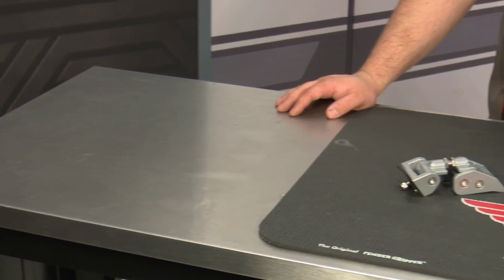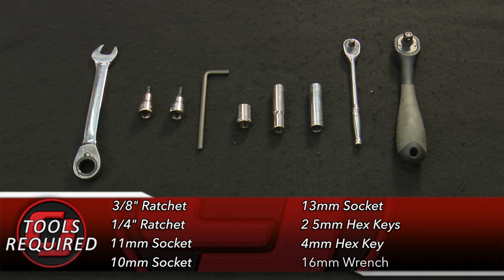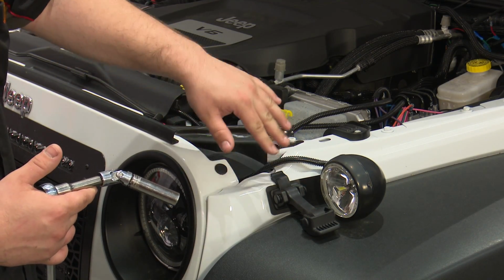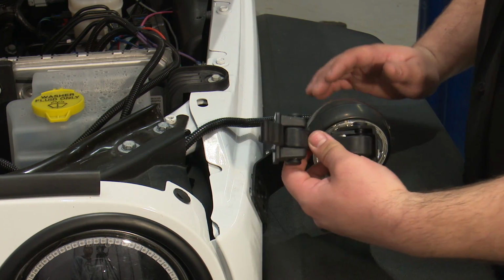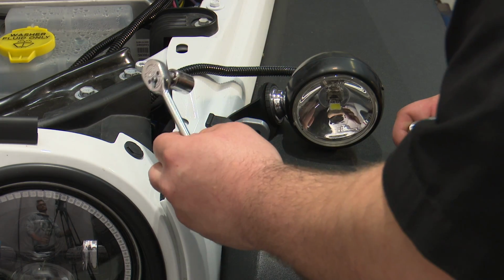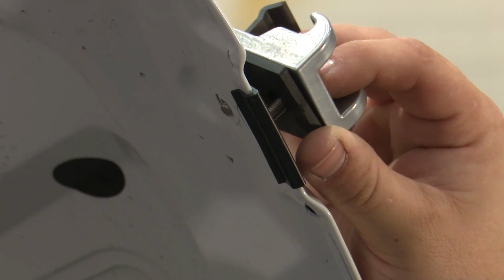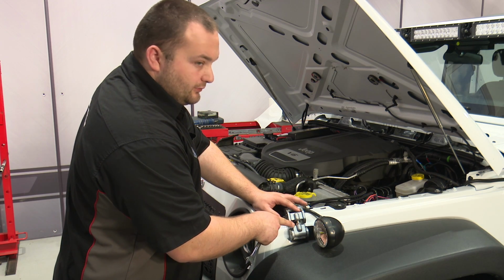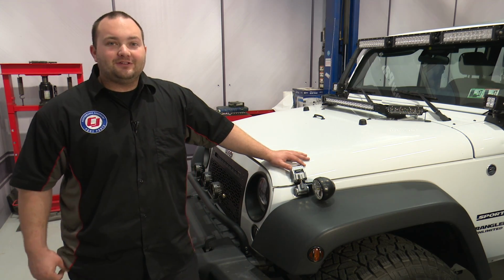Jeep Wrangler Rugged Ridge Hood Catch Adjustable Silver Pair 2007-2018 Installation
Freddy shows you how to install this Pair of Rugged Ridge Silver
Adjustable Hood Catches on your 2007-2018 Jeep Wrangler.

Built out of premium quality aluminum, this cool pair of hood catches are completely adjustable! Delivering your Jeep Wrangler a custom feel, these completely bolt on catches install quick and easy, getting you back on or off road in no time!